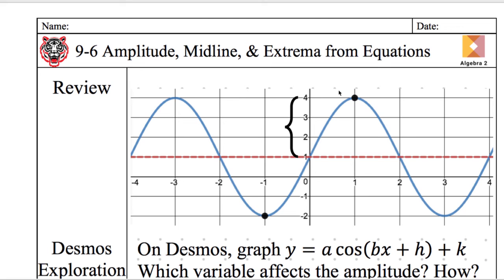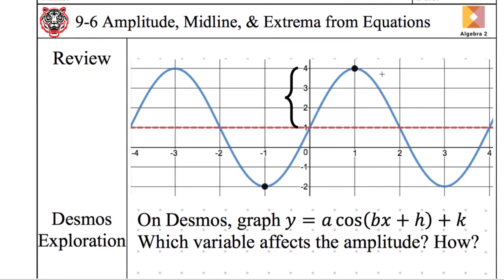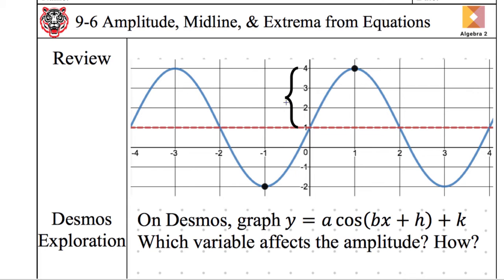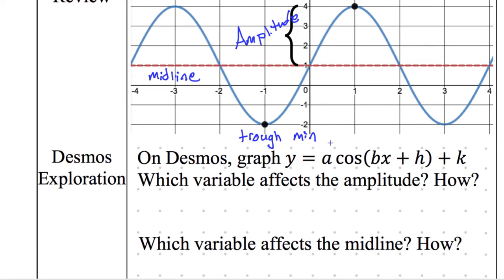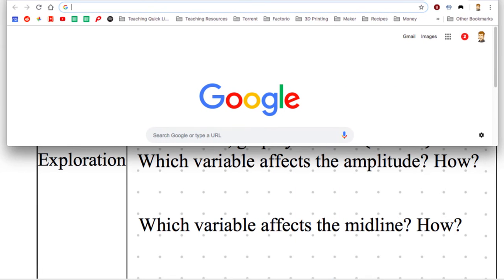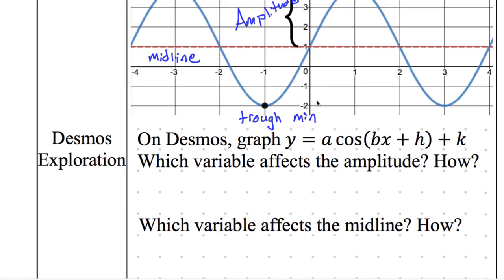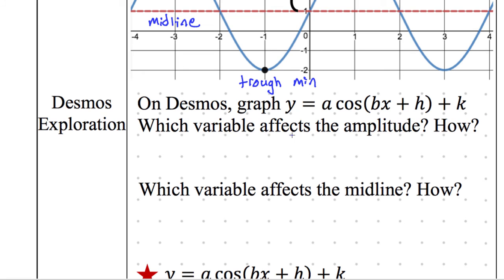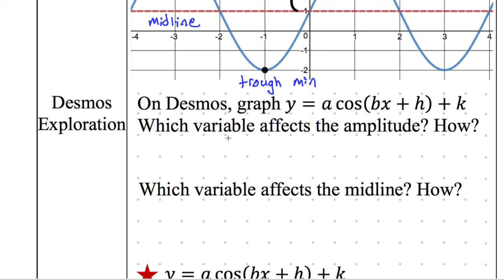Algebra 2 notes 9-6 Amplitude, Midline, & Extrema